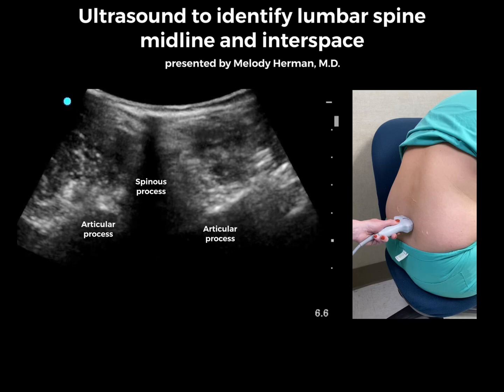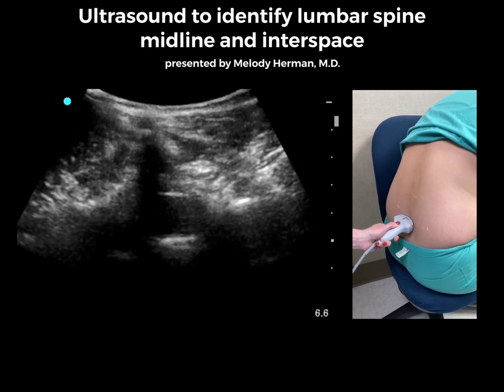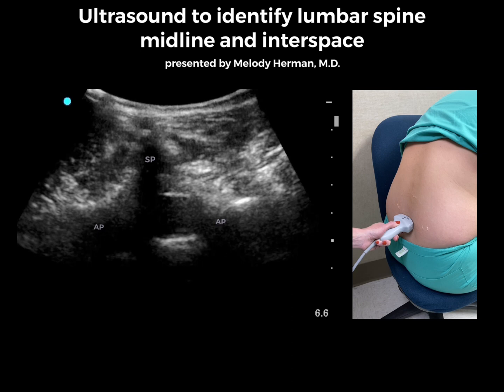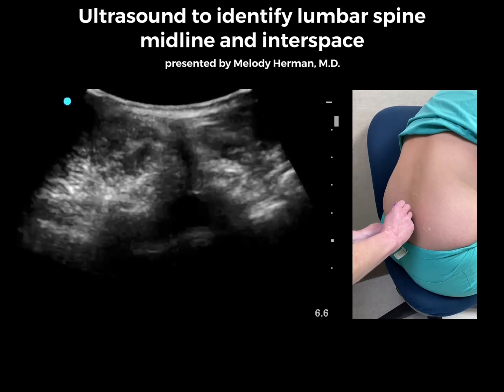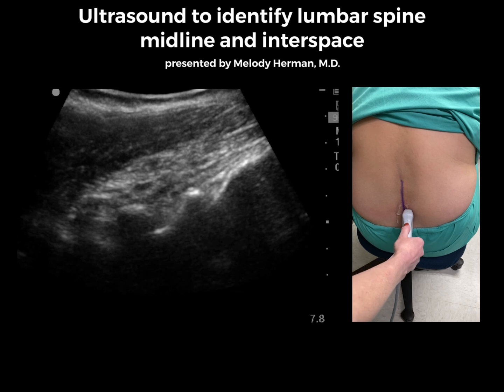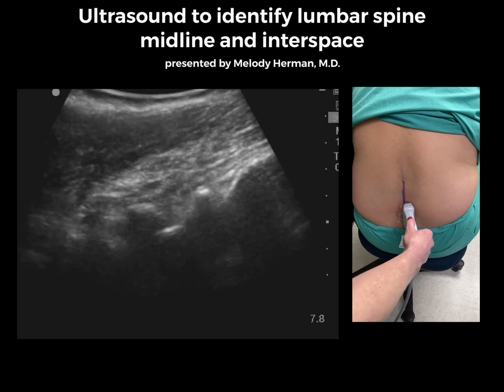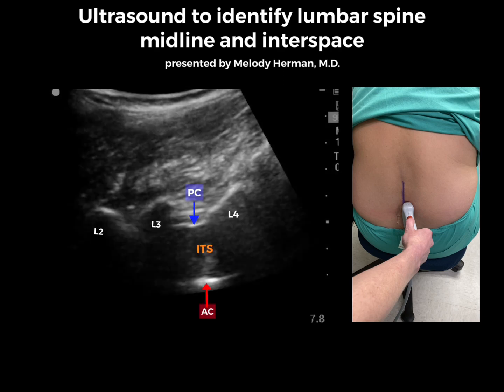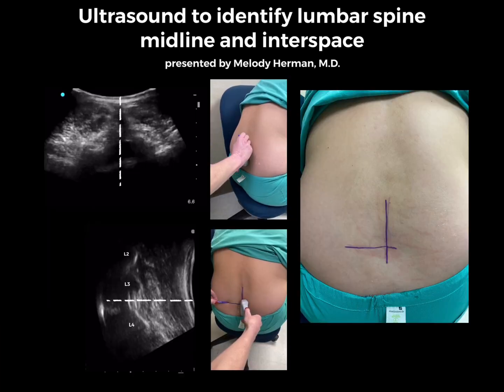Ultrasound to identify lumbar midline and interspace